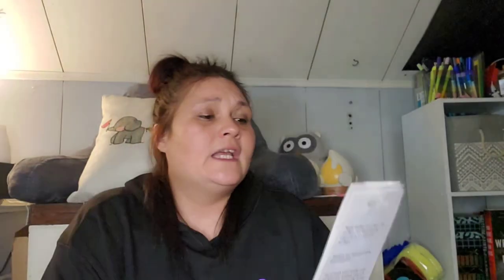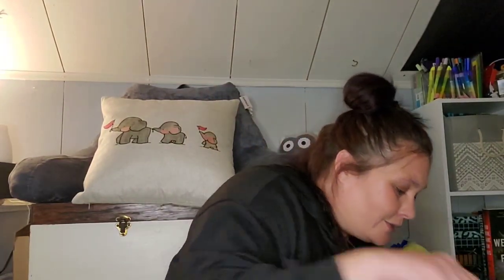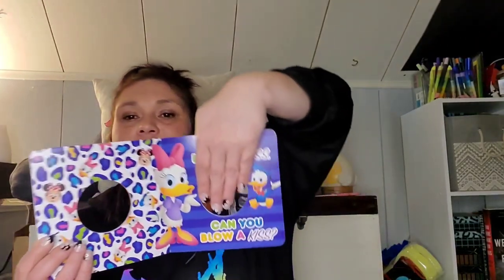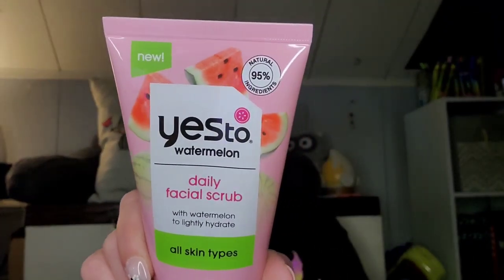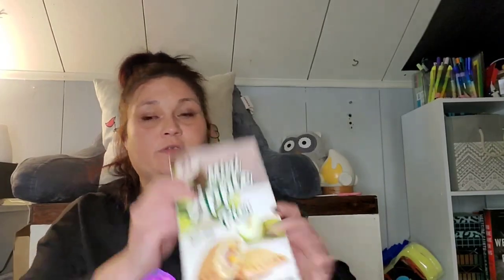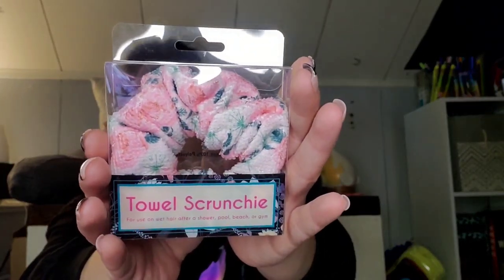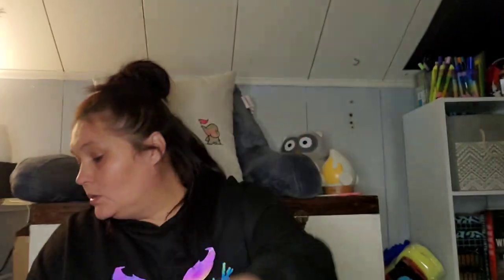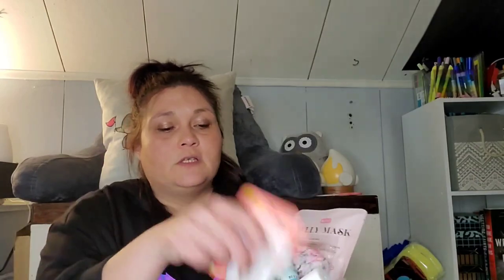DOLLAR TREE HAUL TIME!!! NEW TO ME ITEMS FOUND 🎉🎉🎉